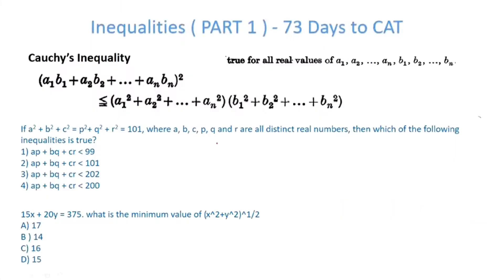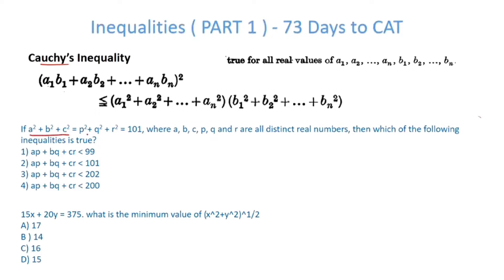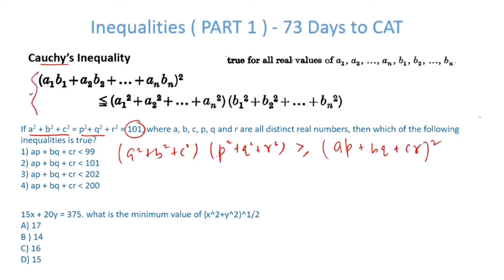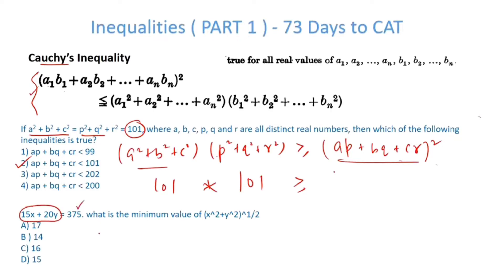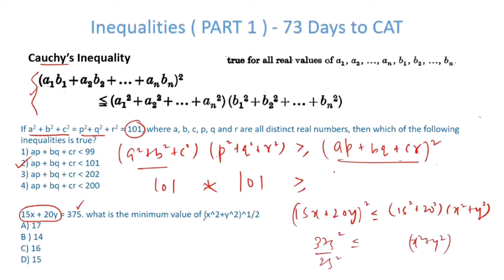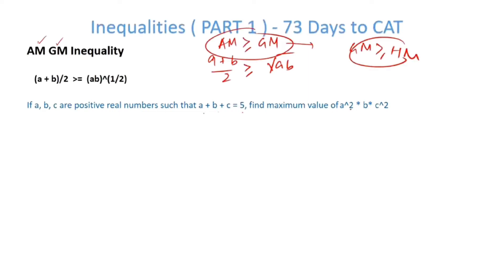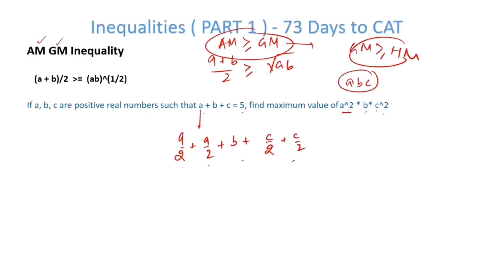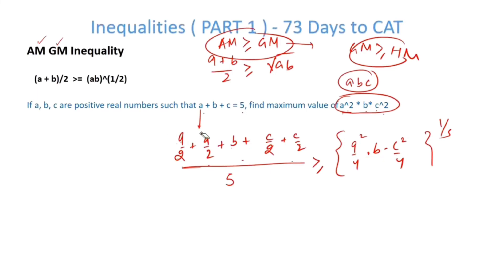Inequalities Part I ( Cauchy Inequality & AM/GM Inequality for CAT ) - 90 DAYS TO CAT 22 ( Part 18 )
73 Days to CAT - ' Cauchy's Inequality and AM/GM inequality' are crucial for CAT. In this part of Solving Faster and Better called Inequalities part I , we will cover some really important questions for CAT. Solve and share with fellow aspirants.

Coming soon is the second half of Inequalities dealing with algebraic inequalities in particular. Ref. - G H Hardy ( Inequalities,1934 )